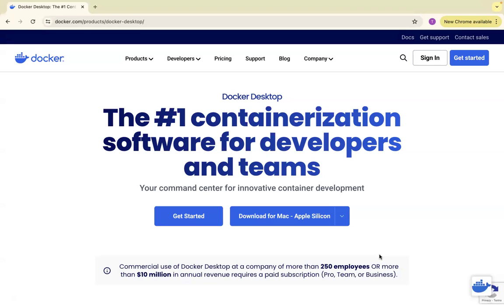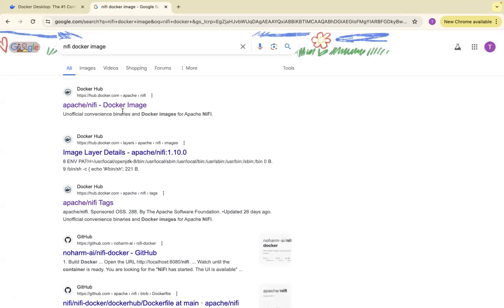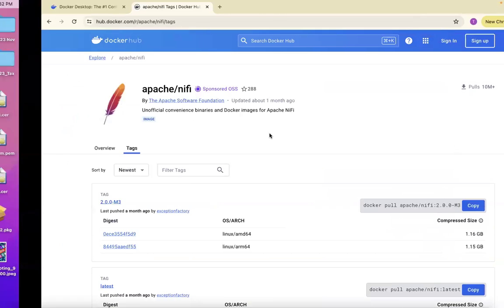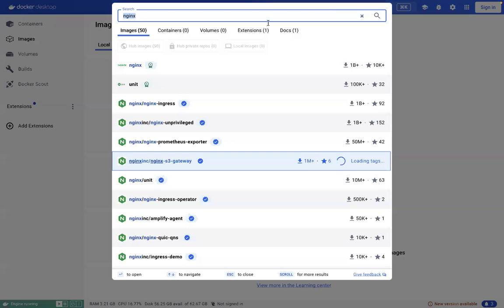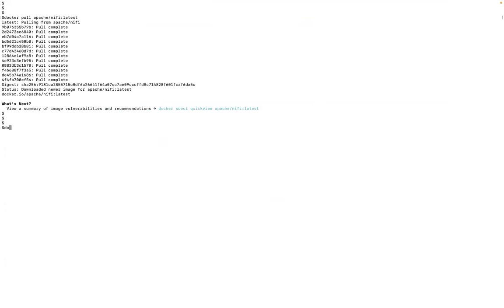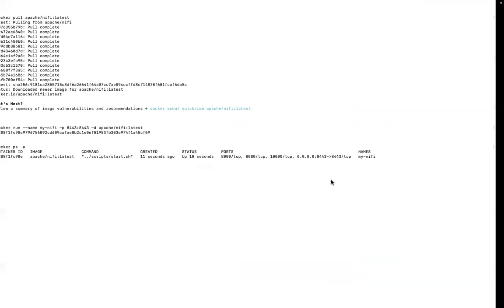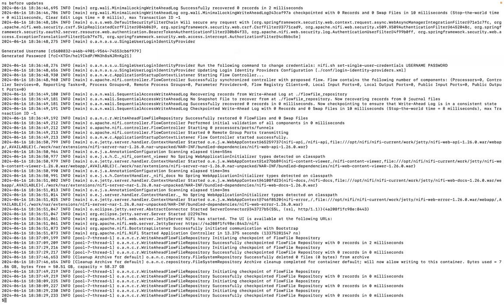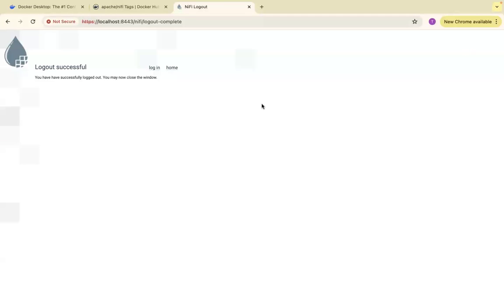Installing apache nifi using docker image.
This video show how to spin a nifi container from nifi image and land into the  login page of nifi using single user authentication  mode